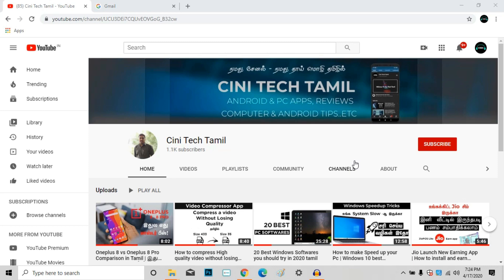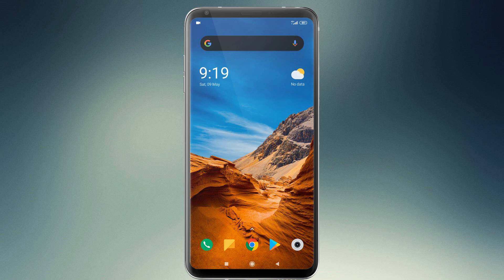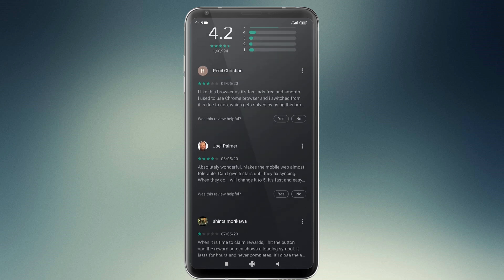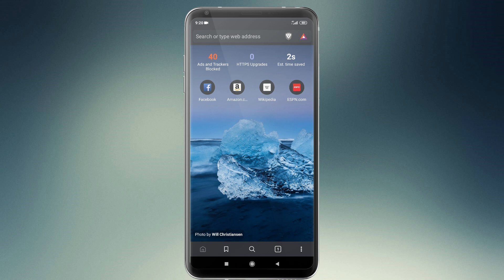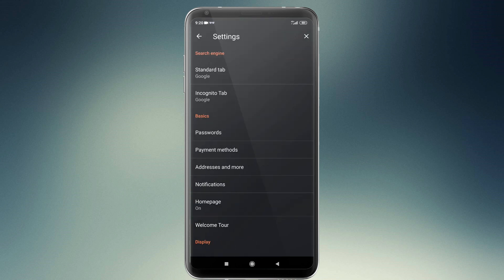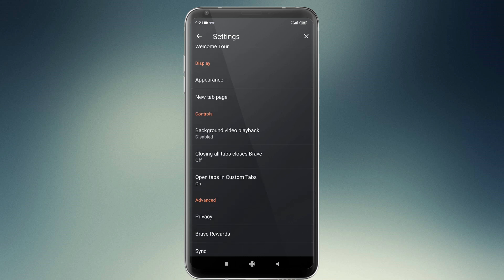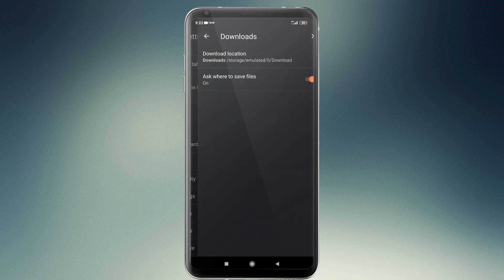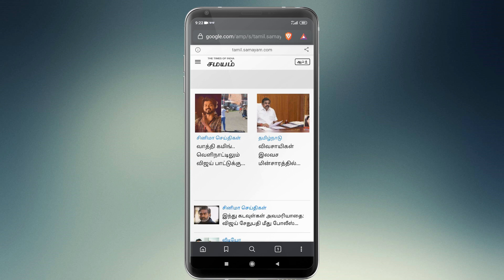Brave Browser | No ads | Safe and Secure Browser in Tamil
In this video the most safe and secure android browser
* Brave Browser
download link 👇

No ads , privacy, safety, fast.

** video 5.2 sec black screen view because Brave Browser incognito mode was not recorded  because privacy for this app ( note no  record in incognito mode using screen recorder).